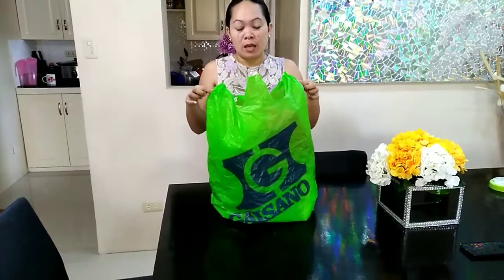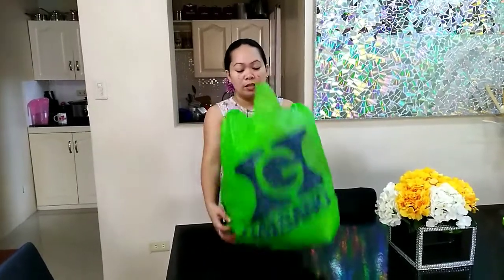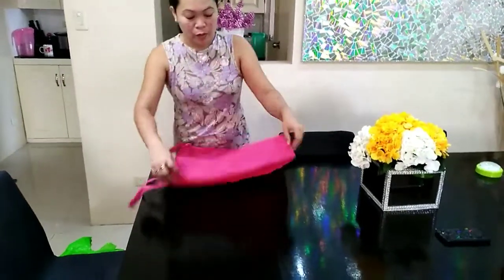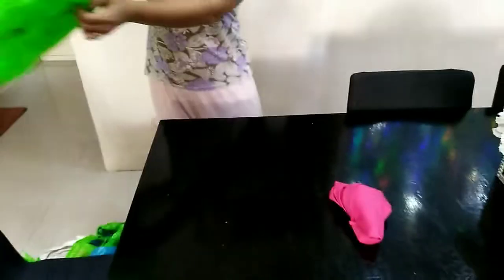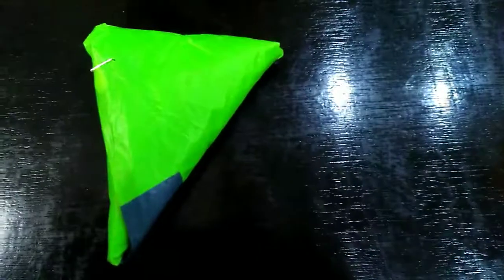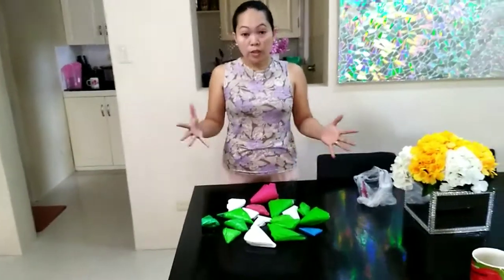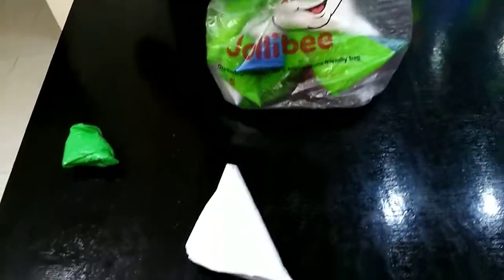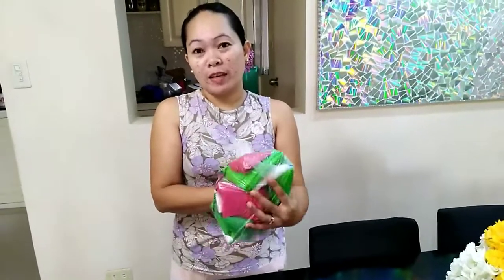HOW TO FOLD PLASTIC BAGS FREE UP STORAGE SPACE